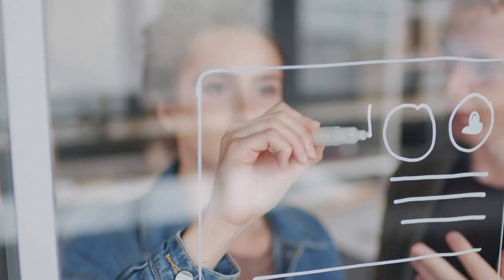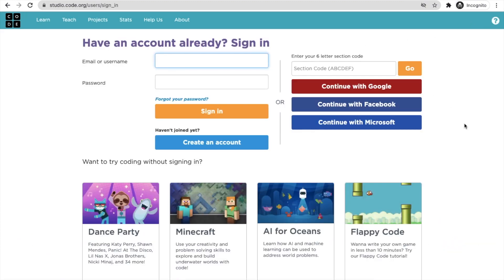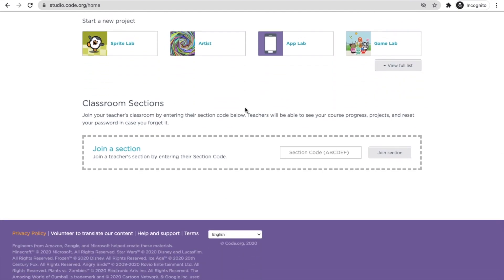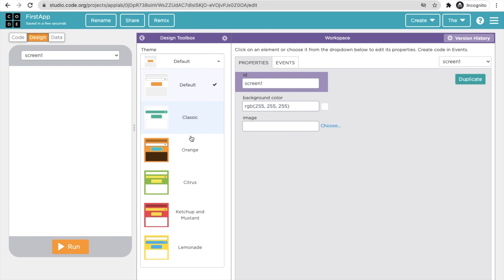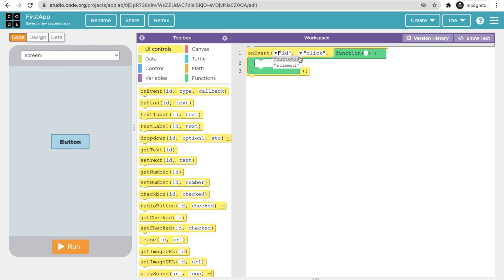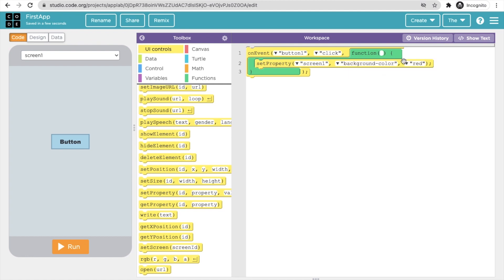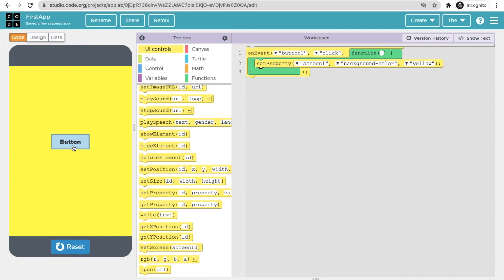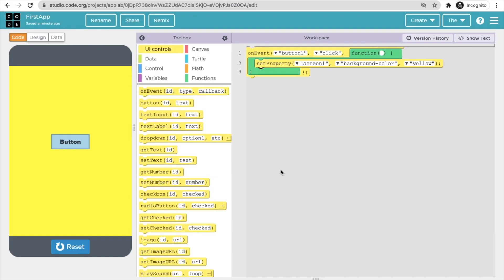How To Create Your First App in Code.org Website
Code.org® is a nonprofit dedicated to expanding access to computer science in schools and increasing participation by young women and students from other underrepresented groups. Our vision is that every student in every school has the opportunity to learn computer science as part of their core K-12 education. The leading provider of K-12 computer science curriculum in the largest school districts in the United States, Code.org also created the annual Hour of Code campaign, which has engaged more than 15% of all students in the world. Code.org is supported by generous donors including Microsoft, Facebook, Amazon, the Infosys Foundation, Google and more

new features of mit app inventor 2 offline installer
new features of mit app inventor 2 windows 10
new features of mit app inventor 2 windows
new features of mit app inventor 2 wiki
new features of mit app inventor 2 windows 7
new features of mit app inventor 2 for windows 10
new features of mit app inventor 2 mobile
new features of mit app inventor 2 notes
new features of mit app inventor 2 not working
new features of mit app inventor 2 new
new features of mit app inventor 2 xda
new features of mit app inventor 2 xl
new features of mit app inventor 2 system requirements